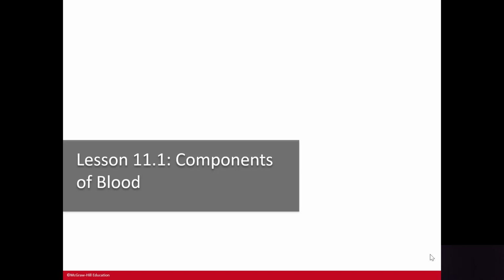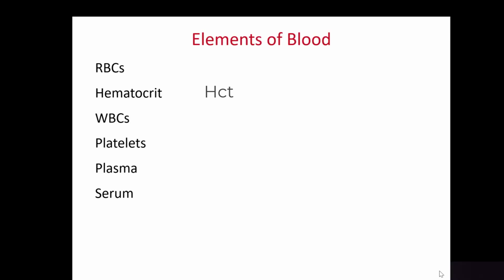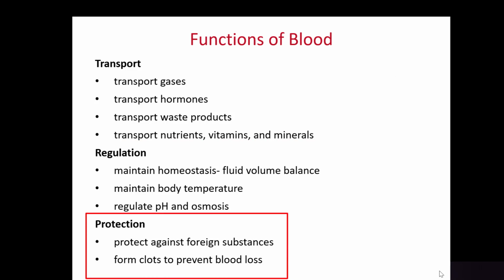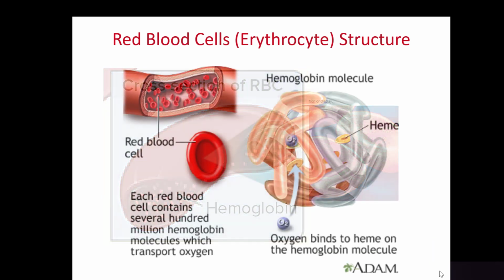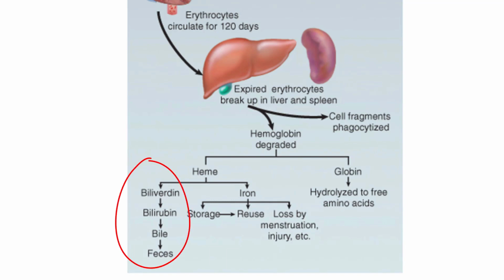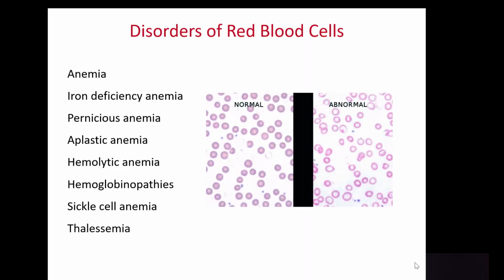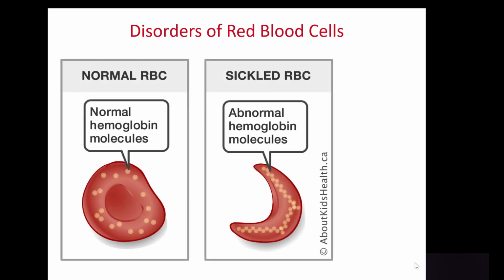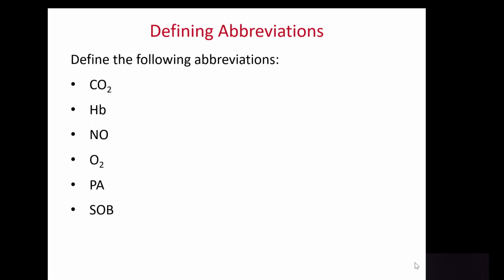Blood & RBCs (Ch 11) mini-lesson